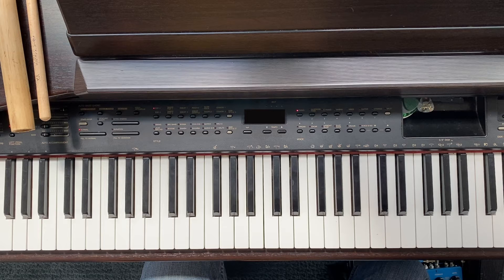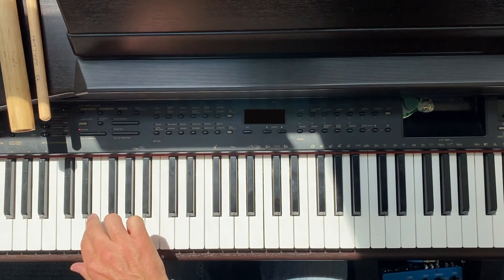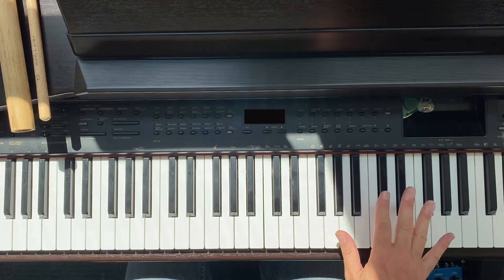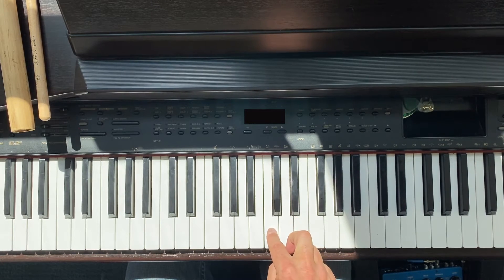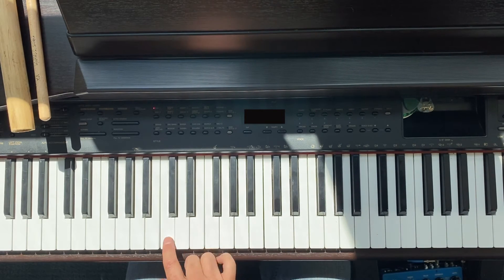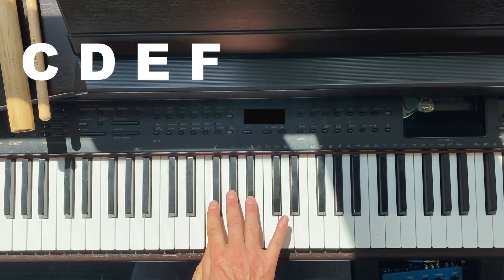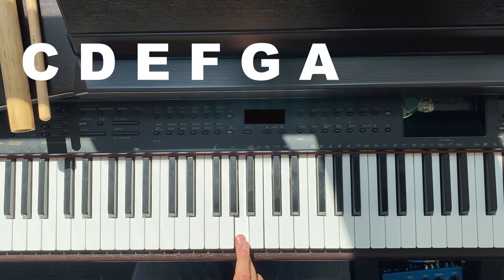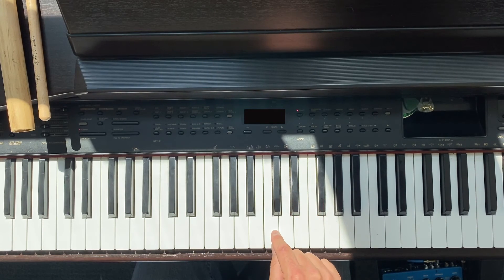Keyboard 101 - names of the notes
In three minutes learn the names of all 88 notes on a full scale piano.  This provides the foundation for all of piano / keyboard learning